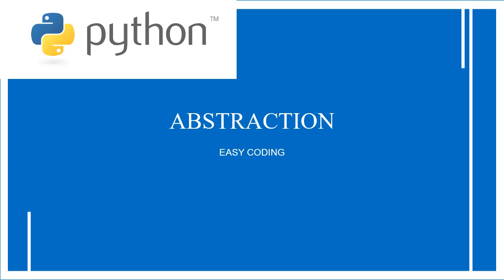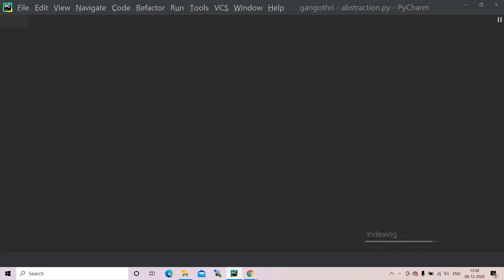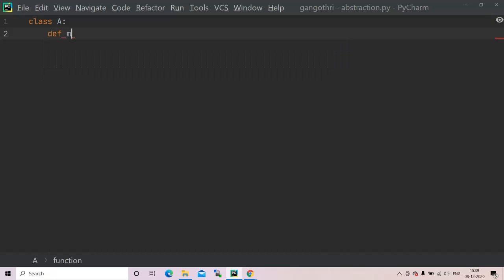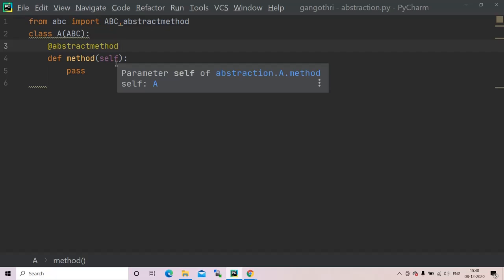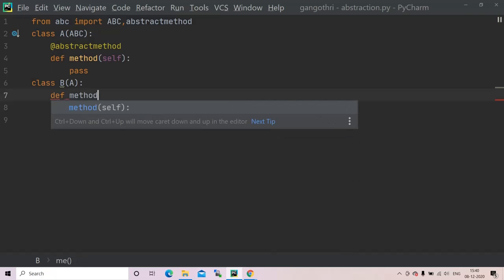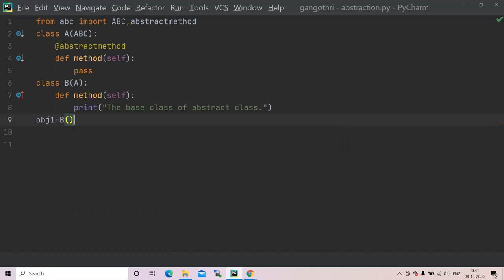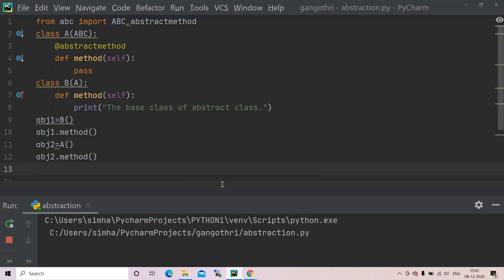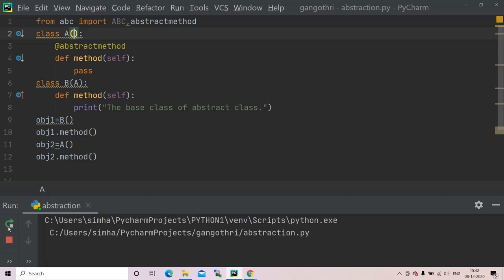Abstract Class And Abstract Methods In Python|Abstraction|Python Programming For Begginers Part-47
The above video is about abstrct classes and abstract methods .Python actually do not support abstraction by default,watch the video to know how we can implement abstraction in python.If you have any doubts,reach me oyt at the comments section.